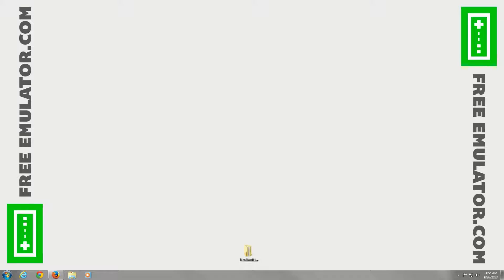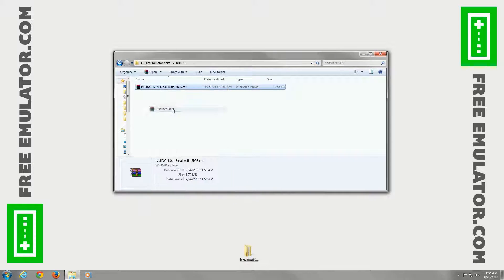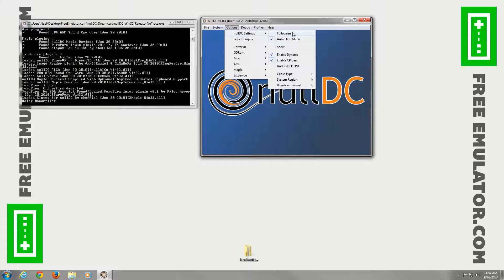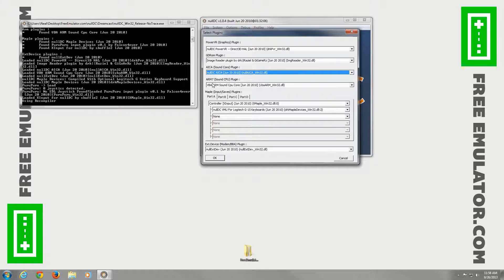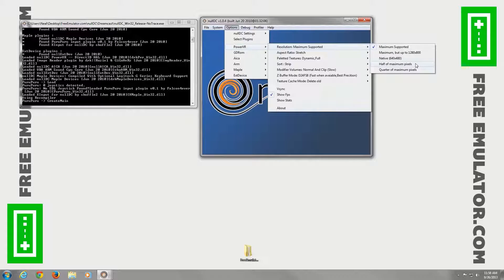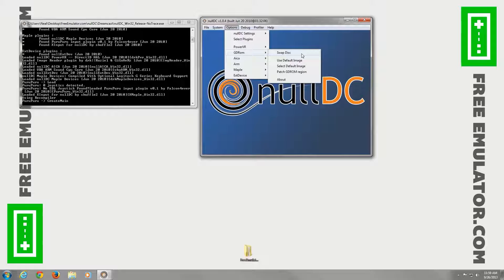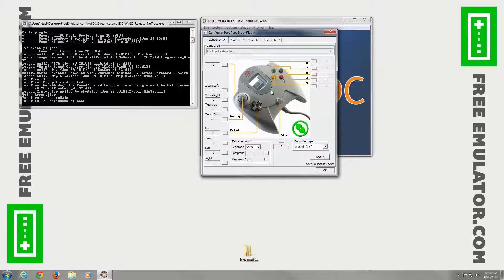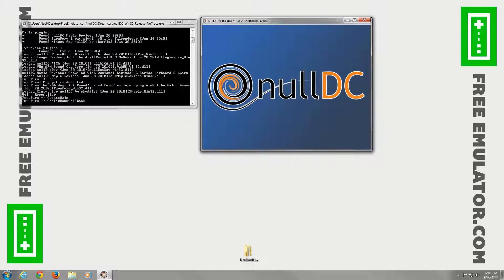Download & Settings nullDC Emulator 1.0.4 for Sega Dreamcast on Windows [1080p HD]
Download Sega Dreamcast nullDC 1.0.4 Emulator

In this installation tutorial video we show you how to download and quickly configure the Sega Dreamcast emulator called nullDC for Windows (version 1.0.4).

With nullDC you can play all your favorite games, such as SoulCalibur, NFL 2K1, Resident Evil: Code Veronica, Rayman 2: The Great Escape, Quake III Arena, Jet Grind Radio, Sonic Adventure 1 & 2, Virtua Tennis, Marvel vs. Capcom 2, Shenmu, Ready 2 Rumble, and tons more!

If you need WinRAR to extract any files from the video, you can get it from here: